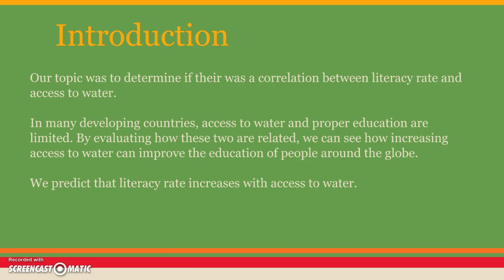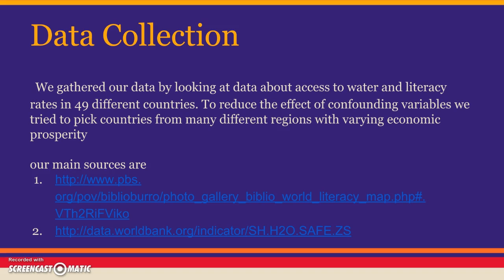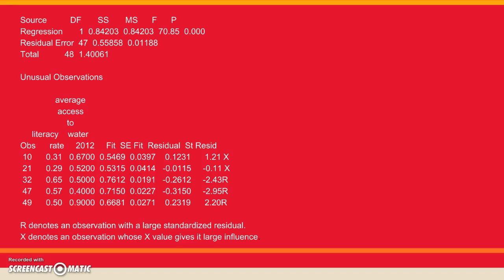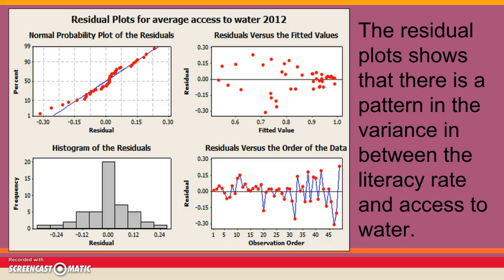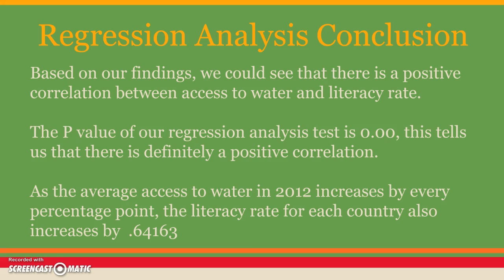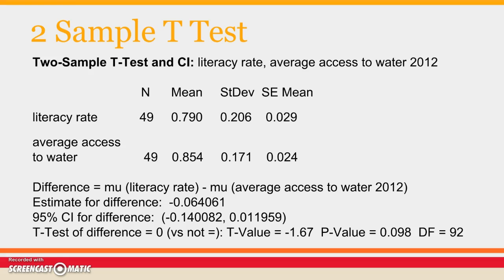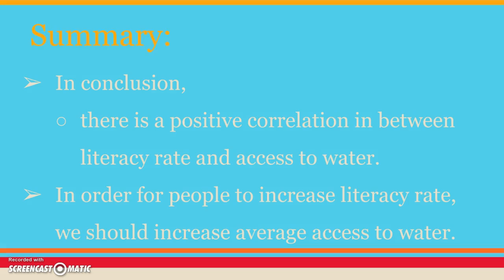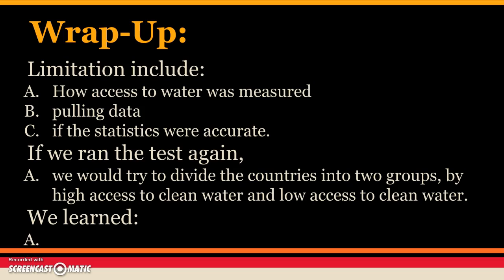AP Stats Final Project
Luke, Alec, and Stephanie made this big time project for Ross "The Boss" Freeland.